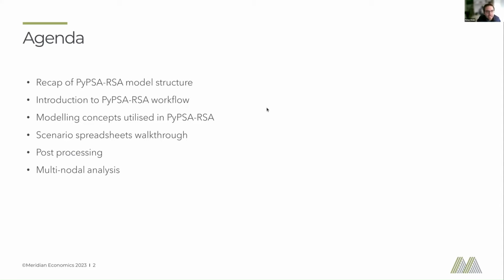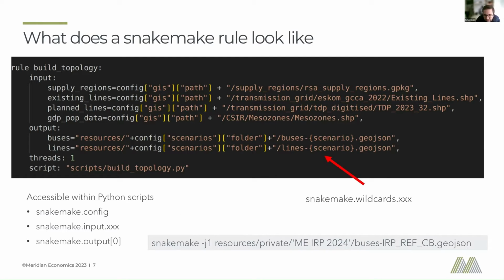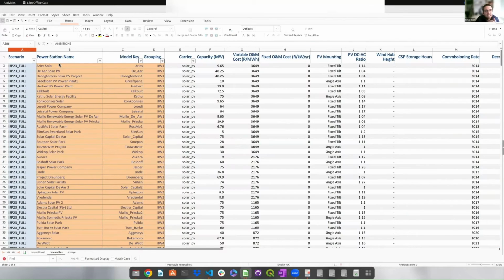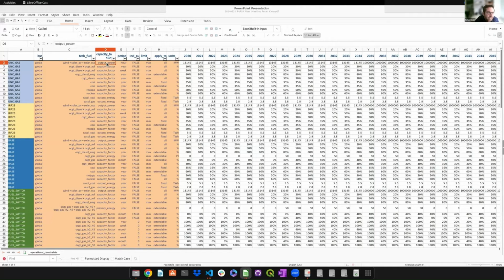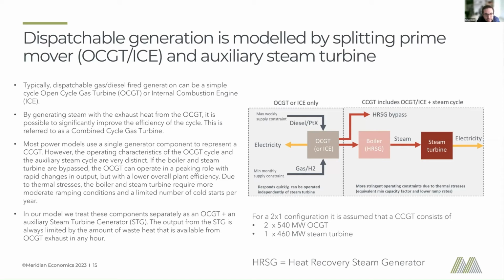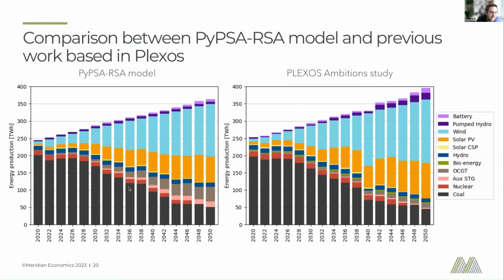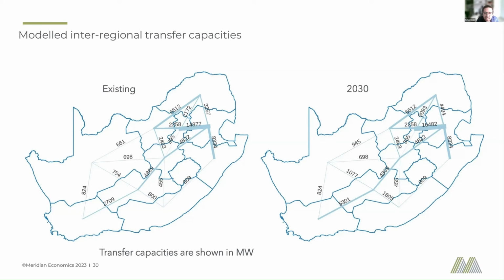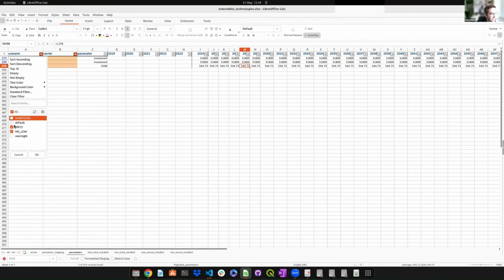WORKSHOP 2: PyPSA-RSA model scripts; Scenario configuration and post processing